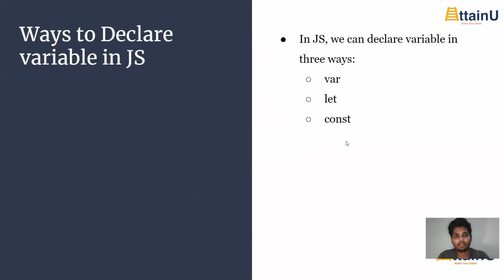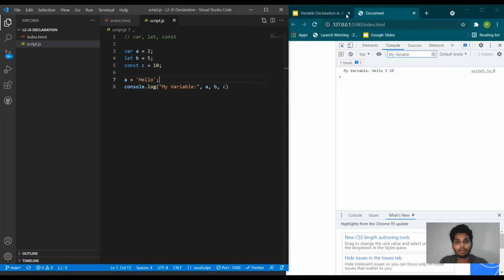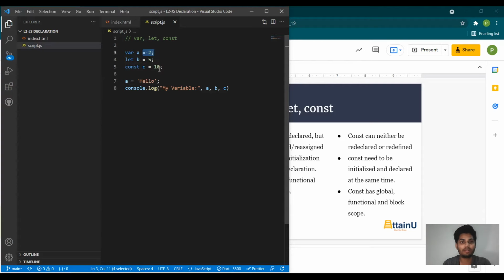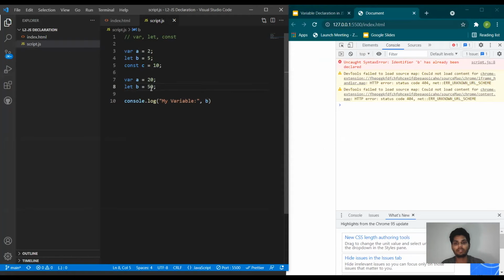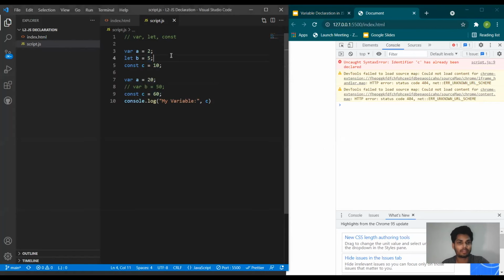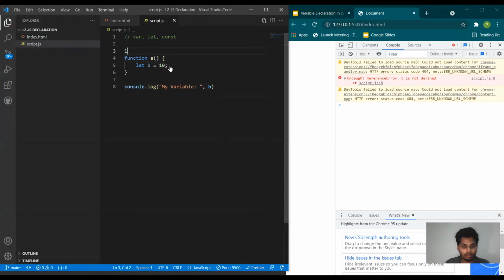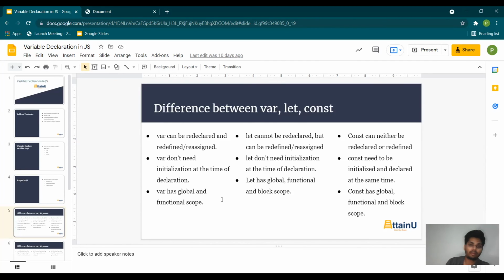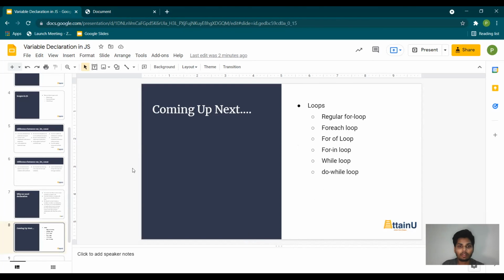Lecture 3 - Variables in JavaScript | Beginner's Guide to JavaScript | AttainU Open Course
Lecture 3 - Variables in JavaScript
Lecture Duration: 19:55 mins
Total duration: 2 Hours

Instructor: Prashant Gupta
FullStack Developer at Nutanix

In this course, we'll learn about JavaScript Fundamentals. This is meant for absolute beginners. If you are interested in learning JavaScript but know nothing, then you are in the right place. We will be talking about all of the fundamental things like data types, variables, function/arrow function, event loop etc.

Topics Covered: "Datatypes", "Declaration", "Functions", "Arrays" , "DOM", "Loops", "Conditional Statements"

For more such open courses, certificates & free live lectures by industry experts check out